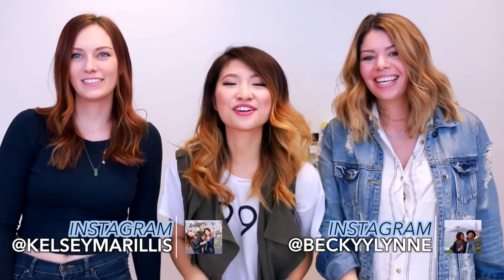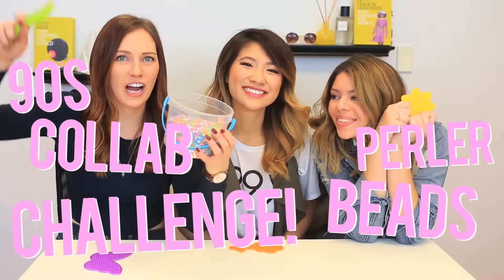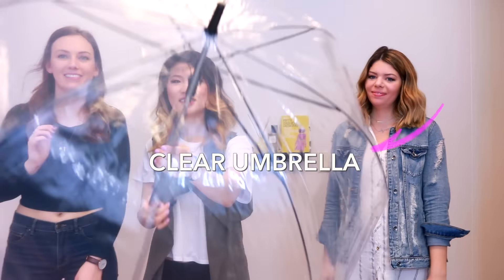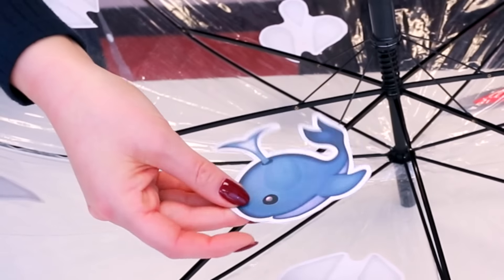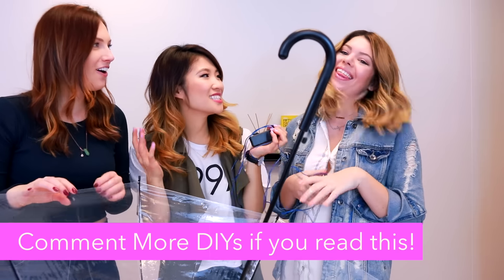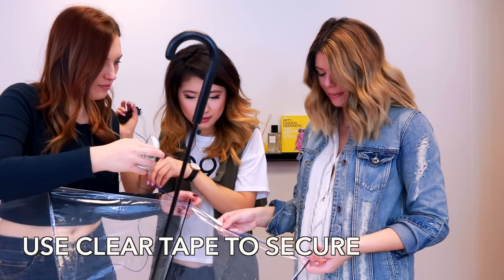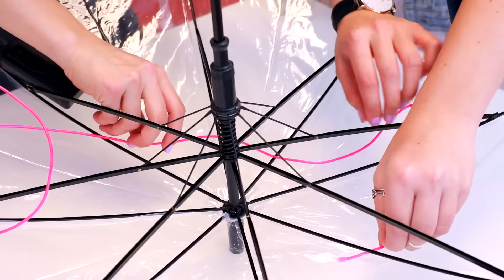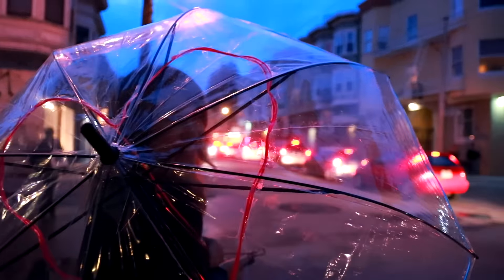DIY Emoji + DIY Light Up Umbrellas ft. TheSorryGirls!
What to do when you're bored on a rainy day! DIY dollar store umbrella decor with theSorryGirls! DIYs you need to try with neon wire and emojis!

MATERIALS:

Emoji Umbrella - DIY 1: clear umbrella from daiso, print out emoji, clear tape or mod podge.

Light Up Umbrella - DIY 2: clear umbrella from daiso, EL wire from neon, clear tape.

Free Uber Ride: allyc338ue

Fyuse: FashionbyAlly

Hi my name is Ally! I love sharing creative DIY projects, style lookbooks, life hacks, and healthy cooking videos!